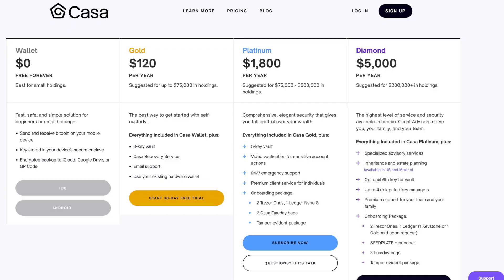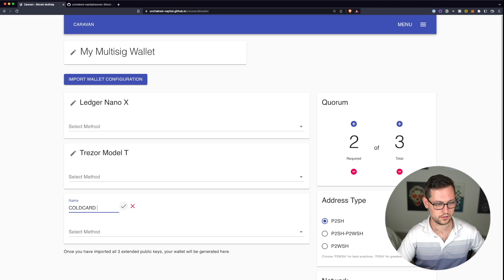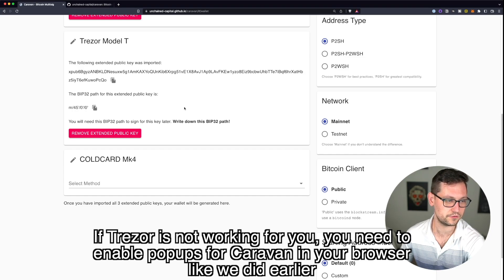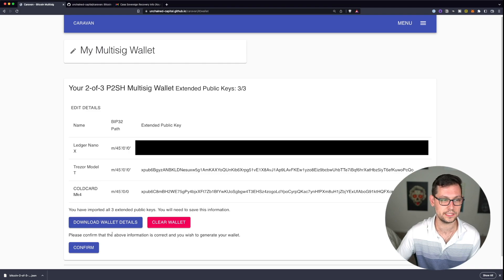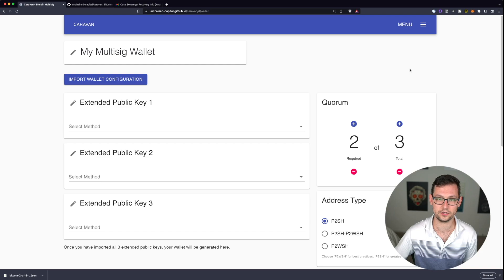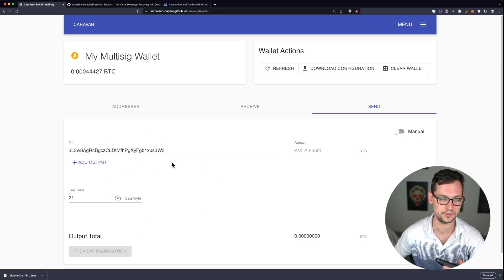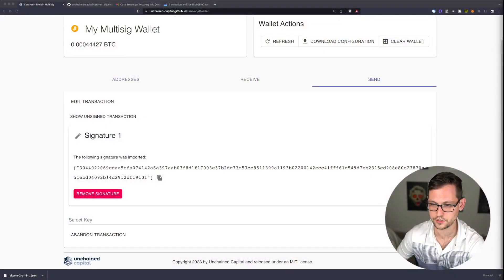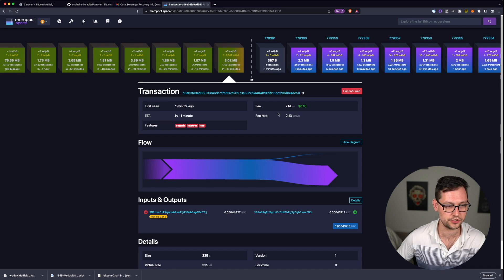Unchained Capital Caravan Multisig Wallet | Casa Killer?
I give you a review and tutorial of how to use Caravan - Unchained Capital’s stateless multisig coordination software.

I’ve spent $4000 on a Casa multisig over the last two years and my new year’s resolution was to learn more about multisig so that I could save myself (and maybe some of you) a few G’s.

Unchained Capital’s Caravan allows you to create a 3 of 5 multisig (that over on Casa would cost you around $2000 PER YEAR) completely for free! In this video I cover setting up the multisig, funding your wallet, spending from the wallet, as well as how to restore your multisig wallet if you ever lose access to one of your keys. I also give you my thoughts on Casa vs Unchained capital and the state of the Bitcoin multisig provider market.

🔑 Secure your Crypto with Ledger Nano X my favorite hardware wallet
🗝️ Level up your Bitcoin security with a Trezor hardware wallet using my

Unchained Capital Caravan 0:00
Supported Devices 0:40
Quorum 1:21
Turn Off Popup Blockers 2:22
Ledger 2:59
Trezor 3:40
COLDCARD 4:18
Download Wallet Details 5:46
How to Restore Your Multisig 7:47
Receive BTC to Caravan 8:41
Get BTC Out of Caravan 9:57
Ledger Signing 10:56
COLDCARD Multisig Config 11:32
COLDCARD Signing 12:40
Broadcasting the Transaction 13:38
My Thoughts 14:33